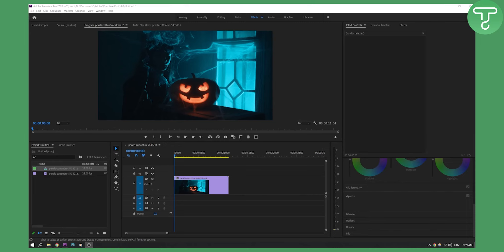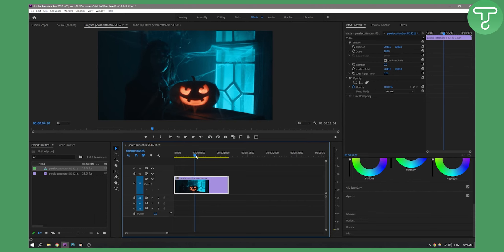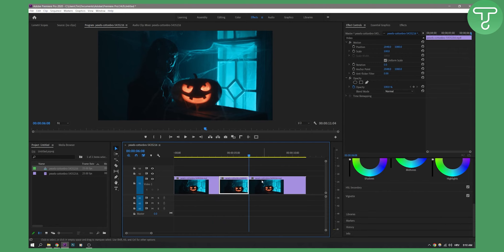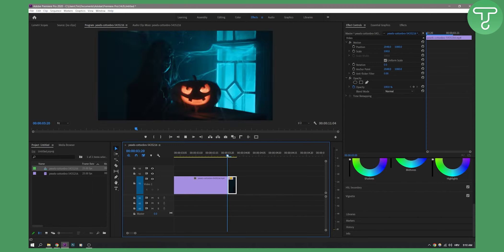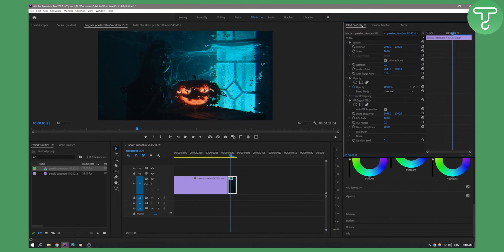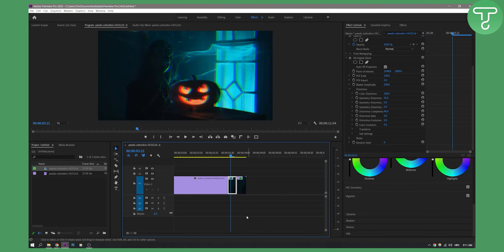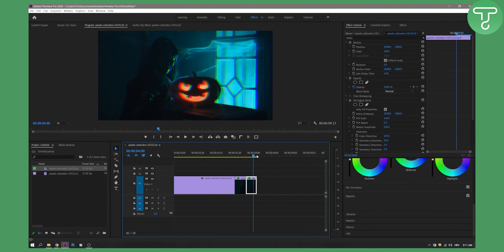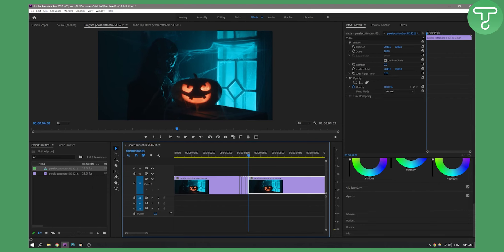How to Add a Glitch Effect in Premiere Pro (2024)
In this video, I will show you how to add a glitch effect in premiere pro